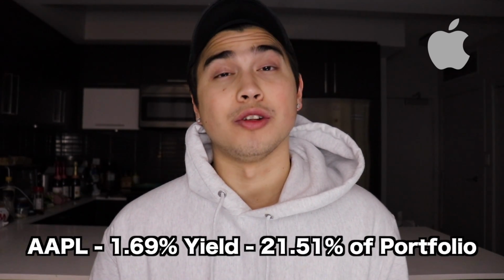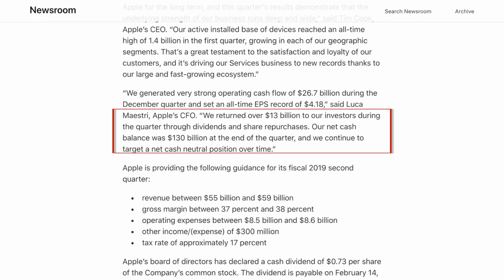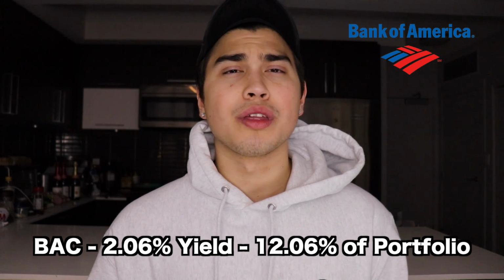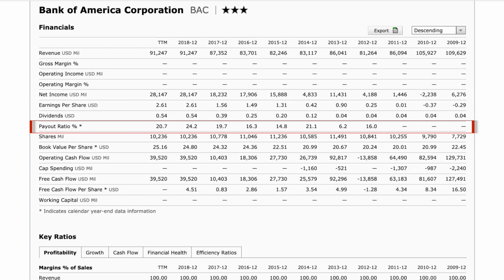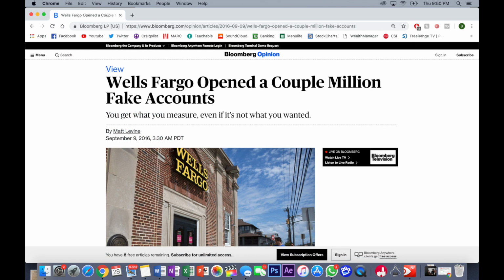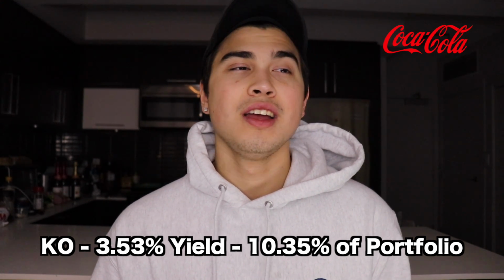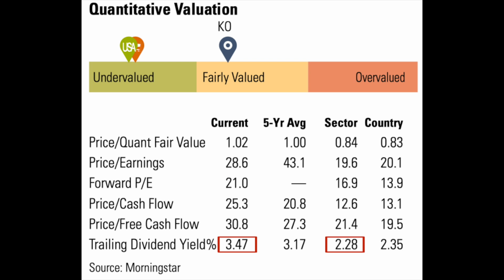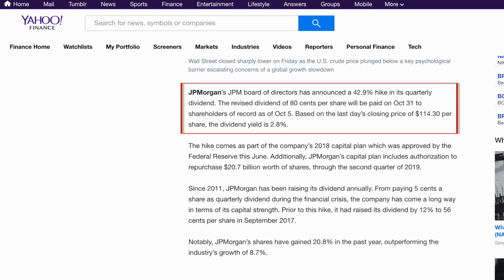Warren Buffett's FAVOURITE Dividend Stocks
Today I'll share with you Warren Buffett's top dividend stocks for 2019.